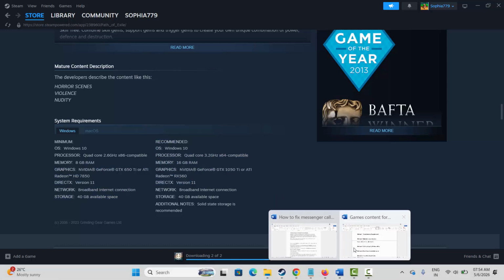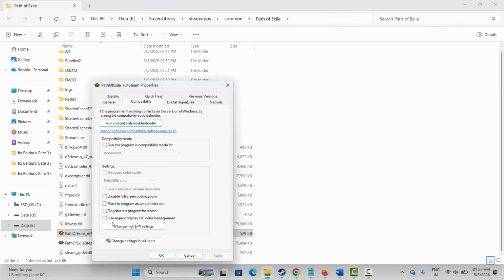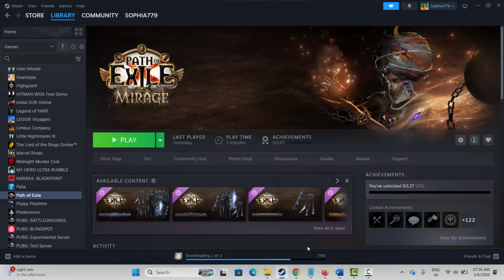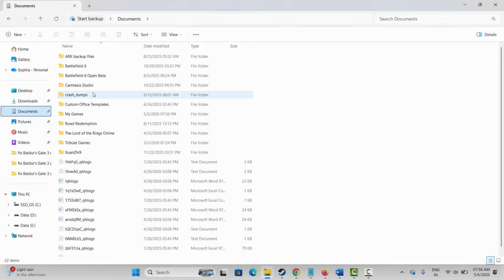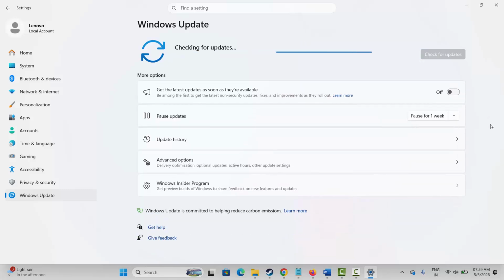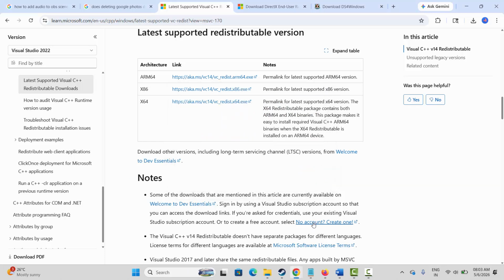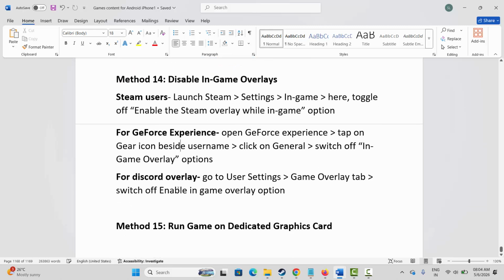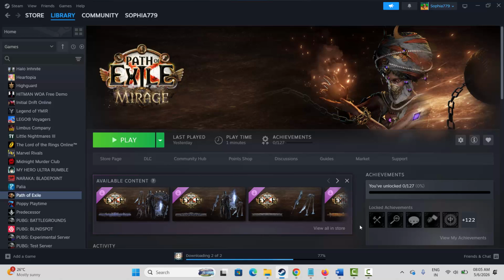How To Fix Path of Exile Not Launching, Not Opening, Stuck on Loading Screen Error On PC/Steam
This video guide will show you How To Fix Path of Exile Not Launching, Not Opening, Stuck on Loading Screen Error On PC/Steam
How To Fix Path of Exile Won’t Launch on PC,
Fix Path of Exile Not Launching or Won’t Launch on Windows 11/10,
How To Fix Path of Exile Not Starting on PC,
How To Fix Path of Exile Stuck on Loading Screen on PC,
Fix Path of Exile Not Loading on PC,